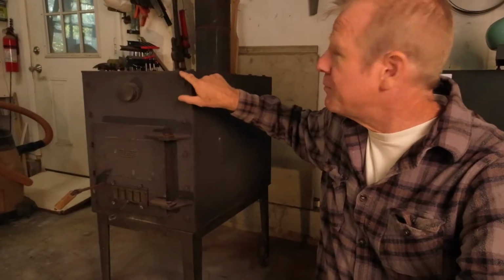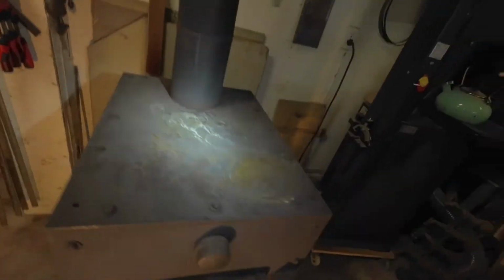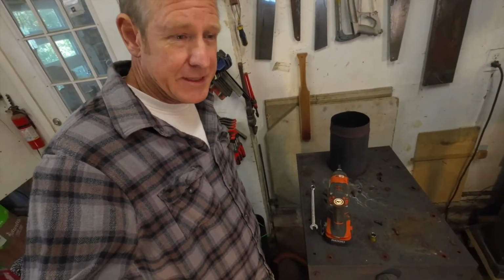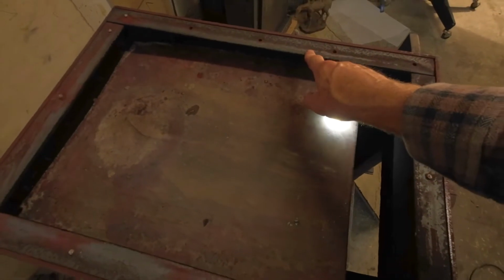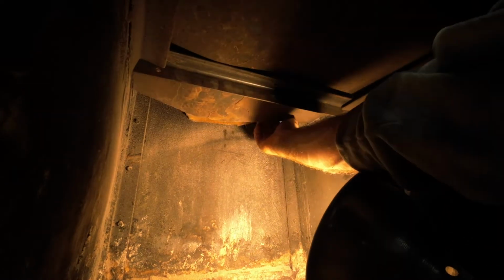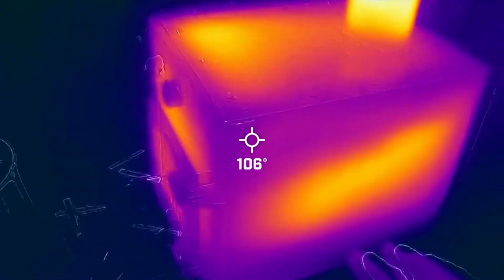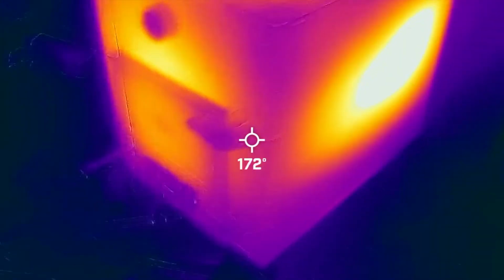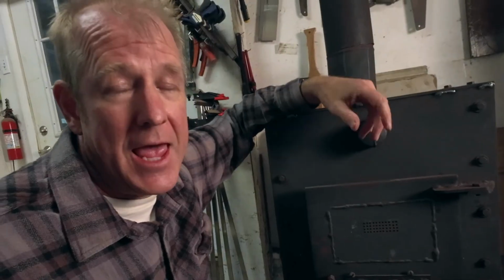DIY Wood Burning Heater after 17 years of use, Baffle repair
Home made, plate steel, wood stove design flaws and successes. This stove has been heating my studio for 17 years and the baffle needs to be repaired. Baffles are an important part of stove design. This stove has 2, where most stoves like it only have one. Adding a second baffle will increase your stoves longevity and performance.